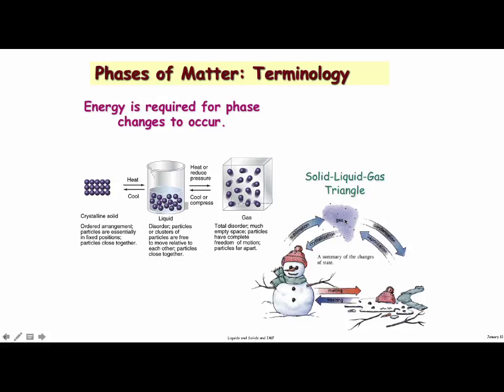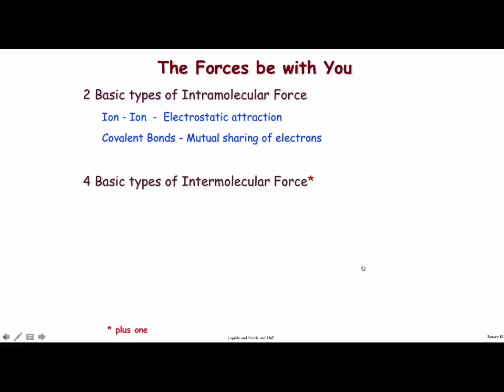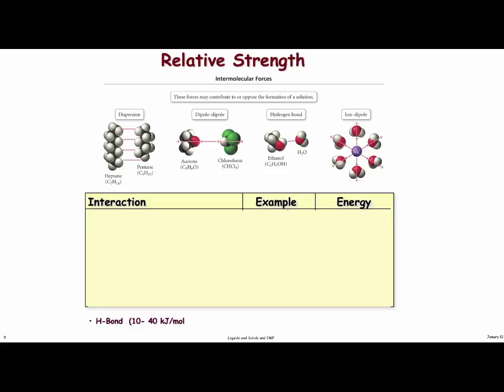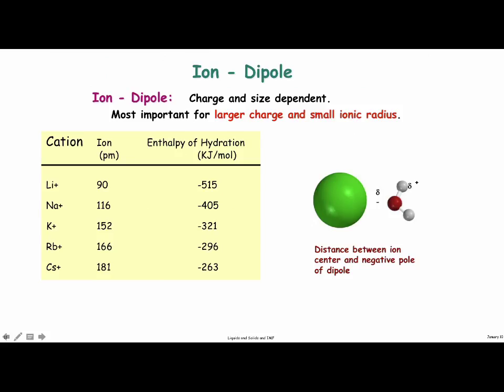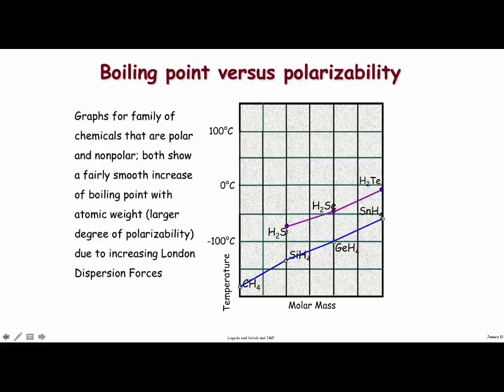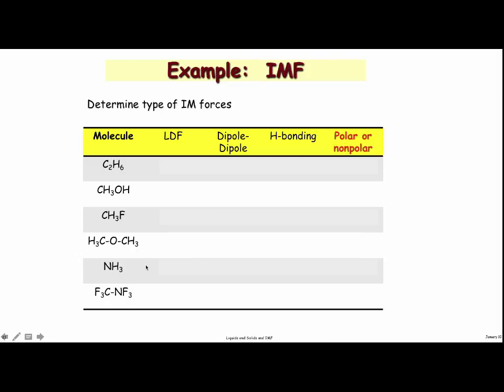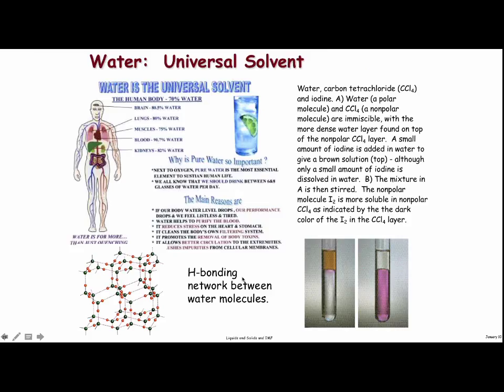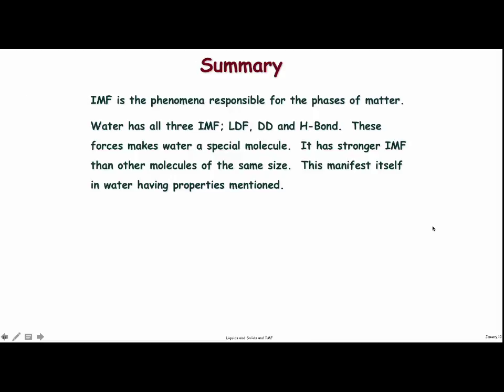701_Intermolecular Forces and Water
Table of Contents:

02:22 - Heating Cooling Curve
03:28 - Heating Cooling Curve
08:13 - Keeping Matter together
13:02 - Ion - Ion
Covalent Bonds
14:38 - Review of Polarity
17:33 - Relative Strength
18:47 - Relative Strength
19:32 - Property of Matter and IMF
20:02 - Property of Matter and IMF
20:36 - Property of Matter and IMF
22:43 - Property of Matter and IMF
25:37 - Ion - Dipole
26:32 - Dipole - Dipole
28:45 - Induce dipole - induced dipole:
London Dispersion Forces
31:41 - Boiling point versus polarizability
33:42 - H2O:  Nature of Water
33:51 - H2O:  Nature of Water
34:45 - A Special Type of Bonding
H-Bonding
35:08 - A Special Type of Bonding
H-Bonding
36:14 - Biological Integrity
37:19 - Determining IMF at Work
37:38 - Example:  H-bonding
39:38 - Example:  IMF
42:25 - Example
43:05 - Example
46:19 - Physical Properties of Matter
47:06 - IMF and Water’s Unique Property
47:18 - IMF and Water’s Unique Property
48:43 - Water:  Universal Solvent
50:30 - H2O:  Density
51:16 - H2O:  Surface tension
51:45 - H2O:  Capillary action
52:59 - H2O:  Heat Capacity
53:51 - Planet without Water
54:28 - H2O: Heat of Vaporization
54:52 - Vapor Pressure
55:32 - Phase Diagram (Revisited)
56:54 - Summary